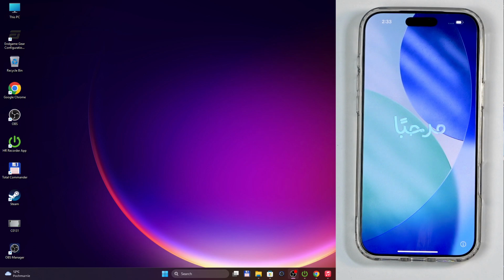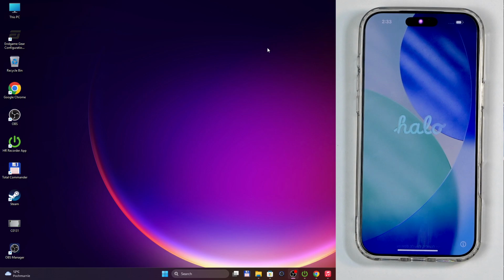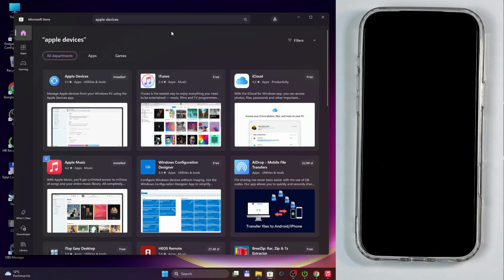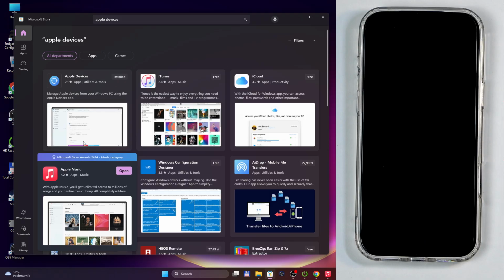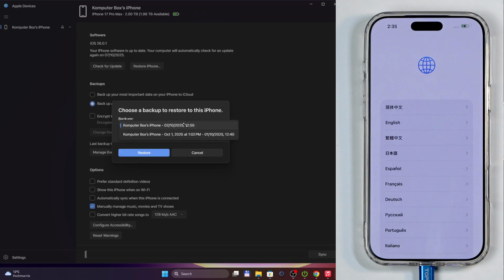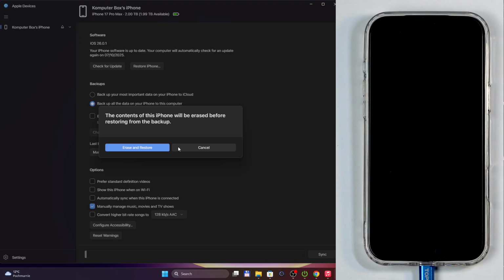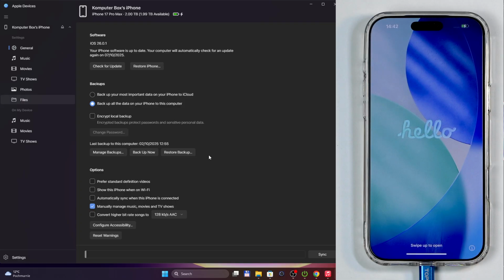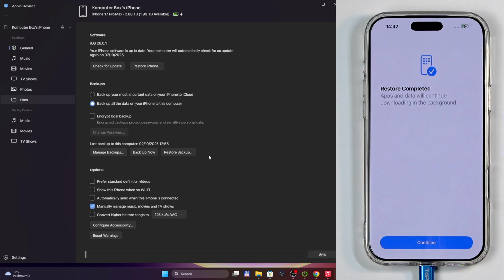iPhone 17 Pro Max – How to Restore Backup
Restoring a backup on your iPhone 17 Pro Max is a great way to recover your data, settings, and apps after switching devices or performing a reset. In this video, we show you step-by-step how to restore a backup to your iPhone 17 Pro Max using both Windows and Mac computers. You’ll learn how to use Apple Devices or iTunes on Windows, and Finder on Mac, to select and restore your backup files. We also cover important tips about trusting your device, choosing the right backup, and what to expect during the restore process. Whether you’re moving to a new iPhone or recovering lost data, this guide will help you get your iPhone 17 Pro Max back up and running with all your information restored.

How to restore backup on iPhone 17 Pro Max?
How to use iTunes or Apple Devices to restore iPhone 17 Pro Max?
Where to find backup files for iPhone 17 Pro Max on Windows and Mac?

0:00 Introduction and requirements
0:23 Restoring backup on Mac with Finder
0:39 Downloading Apple Devices on Windows
1:17 Connecting iPhone 17 Pro Max to computer
2:20 Selecting and restoring backup
3:29 Understanding erase and restore process
8:49 Completing setup after restore